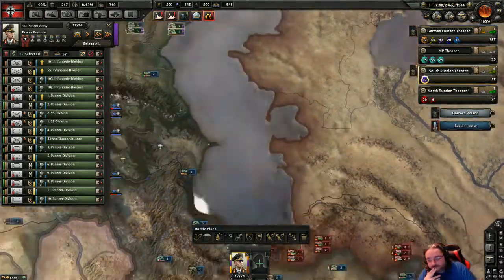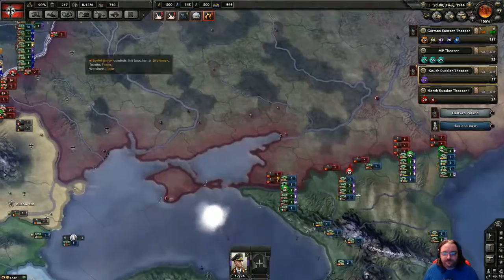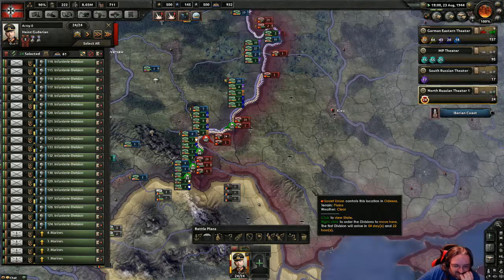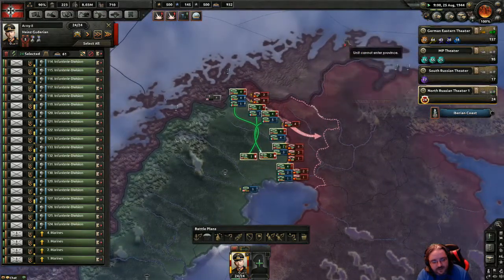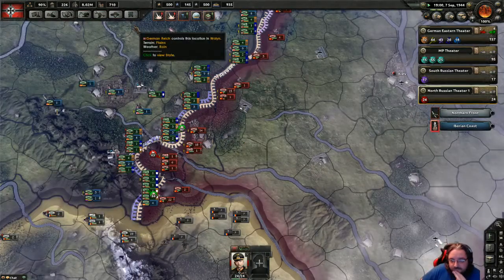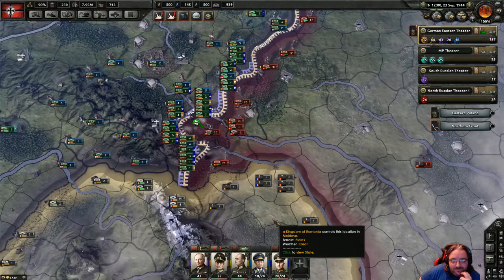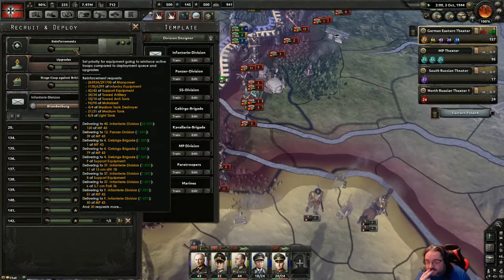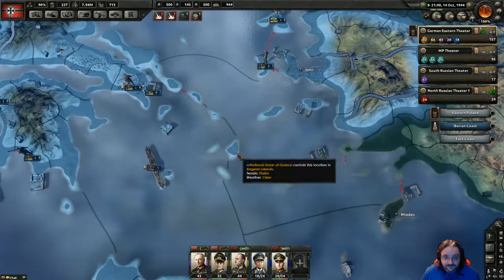Hearts of Iron 4 Co-op | Germany | Ep 40 with Commisar_Roach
Join me and Commisar_Roach as we attempt to change history by showing that if Germany had two masters then they would have won World War 2!

Want a different view of the action? Then hop over to the  Commisar_Roach channel at:

From the heart of the battlefield to the command center, you will guide your nation to glory and wage war, negotiate or invade. You hold the power to tip the very balance of WWII. It is time to show your ability as the greatest military leader in the world. Will you relive or change history? Will you change the fate of the world by achieving victory at all costs?